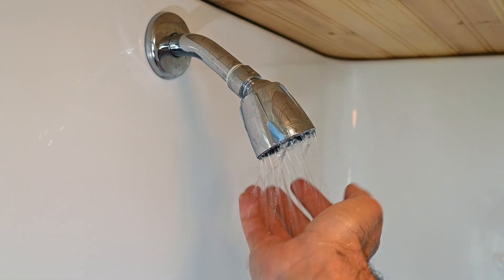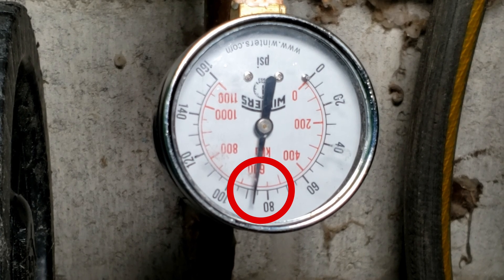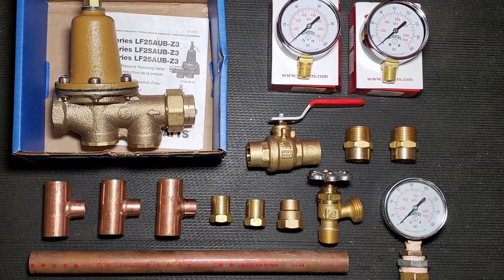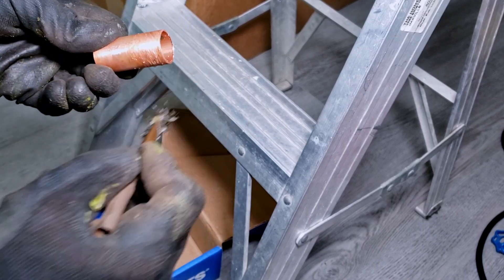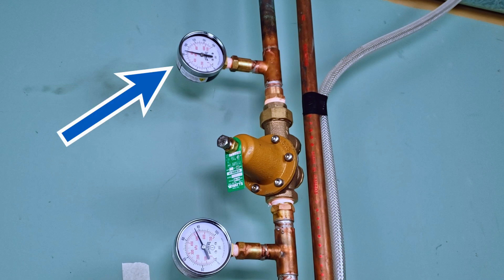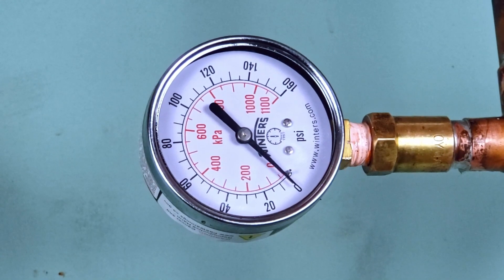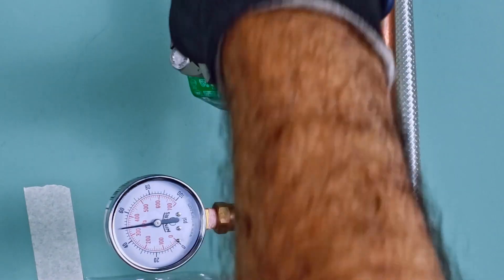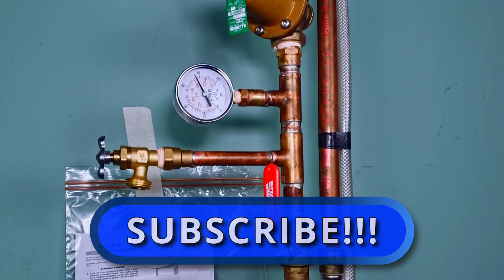Why Are My Pipes Banging?!? | Pressure Reducing Valve Installation & Adjustment!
Most everyone has had the agonizing experience of showering under the anemic trickle of water resulting from a building's low water pressure. No fun whatsoever.

But can there be such a thing as TOO MUCH water pressure?

If your water lines rumble like freight train or sound as if someone's hitting them with a sledgehammer, whenever you open and shut a faucet or flush the toilet, then it's very likely that you're the victim of excessive incoming water pressure! Aside from the obvious nuisance that high water pressure may cause, the continual shock inflicted upon your pipes and fixtures can quite literally be DAMAGING to your entire plumbing system!

The good news is that there is a solution to help 'ease the pressure' (and the headaches from all that noise!).  And that solution is called a called a 'Pressure Reducing Valve' (or PRV for short), which allows you to reduce the incoming building's water pressure to a safe and desired amount.

Today we'll be installing and adjusting a Watts PRV model LF25AUB-Z3…and it's not as complicated as it may sound, although there is a proper way to do it so that it's effective.  With the guidance of this video, I'm going to show you how!

Goodbye banging pipes!!!
Materials Required for This Project (Based on 3/4" Copper Water Line):
-1x: 3/4" Watts Pressure-reducing valve, model LF25AUB-Z3
-2x: 3/4" Solder x MIP Adapters (Copper or Brass)
-3x: 3/4" x 1/2" Solder Tees (Copper Pressure)
-2x: 1/2" Solder x 1/4" FIP Adapters (Copper or Brass)
-2x: 1/4" NPT pressure gauge (Min. 100 PSI)
-1x: 1/2" Solder x FIP Adapter (Copper or Brass)
-1x: 1/2" Solder/MIP Hose Bib/Sediment Faucet
-1x: 3/4" Solder Brass Ball Valve (Full Port)
-1 Foot: 1/2" Copper Pressure Pipe
-1 Foot 3/4" Copper Pressure Pipe
-Soldering Torch, Lead-Free Solder, Teflon Tape
DIY Water Pressure Test Gauge: Material Required:
-1x: 1/4" NPT pressure gauge (Min. 100 PSI)
-1x: 3/4" x 1/4" NPT brass Bushing
-1x: 3/4" MIP x 3/4" Female Hose Brass Adapter with rubber  washer
-Teflon Tape

If you do like this video, please do "plunge" that LIKE button to a healthy shade of blue.  I plan to cover topics suitable to the entire spectrum of the Plumbing field - from Newbie Do-it-yourselfer, to the ever-critical hardened Journeyperson.